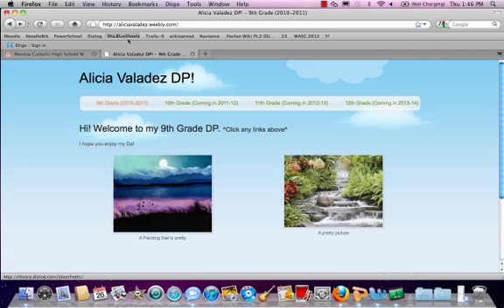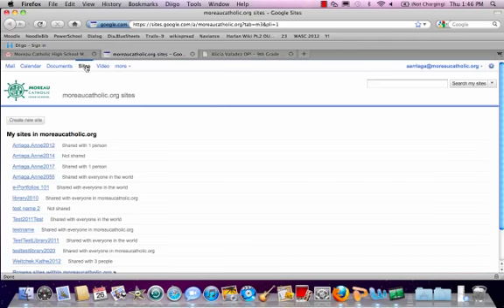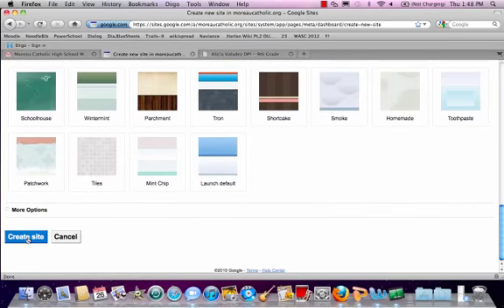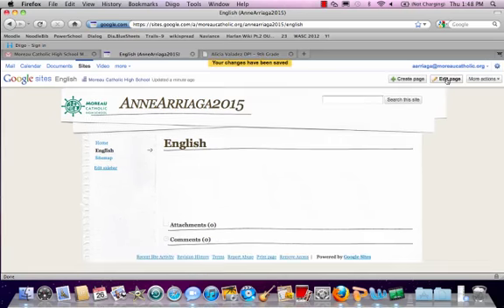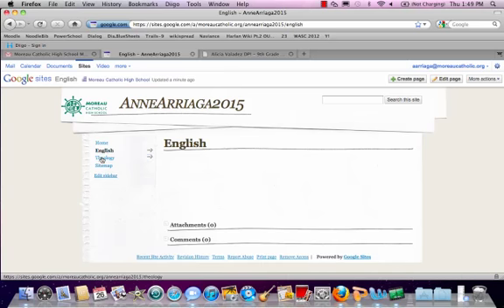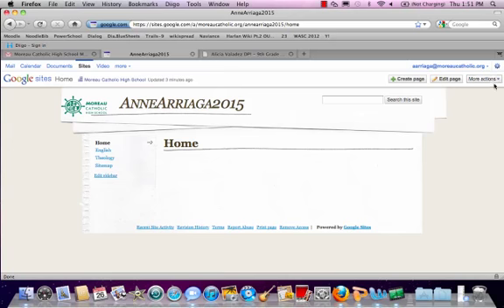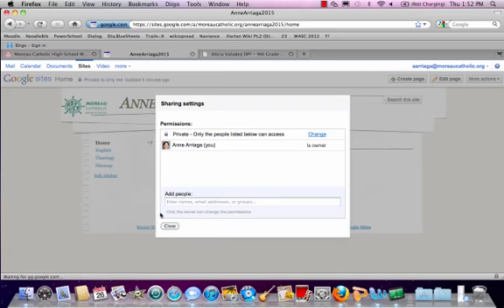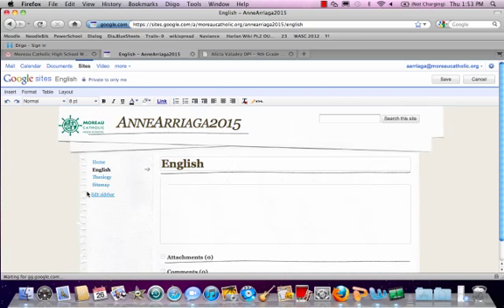Google Sites: e-Portfolios